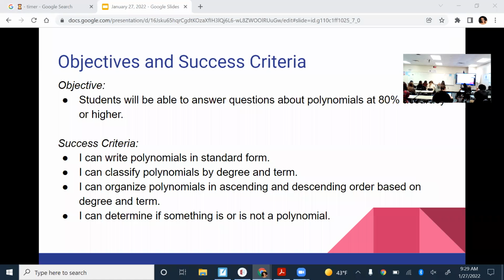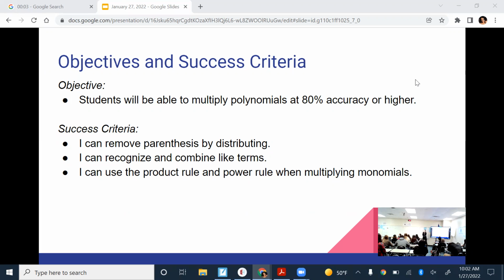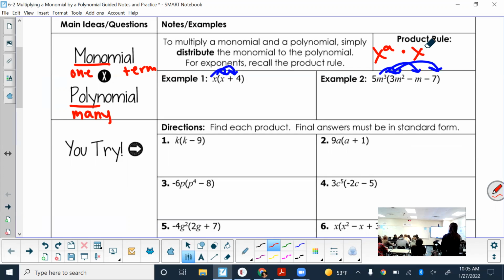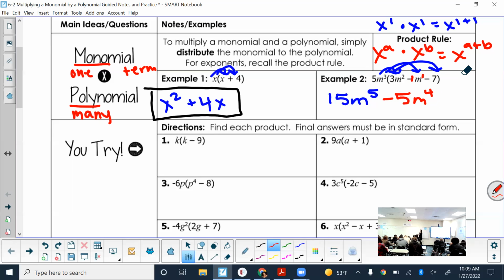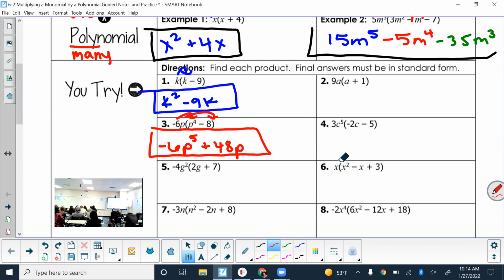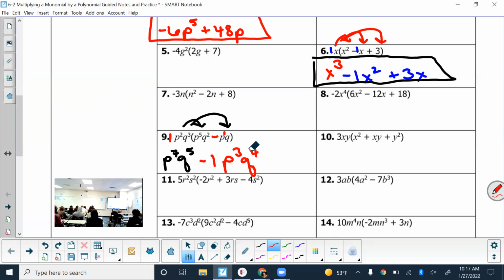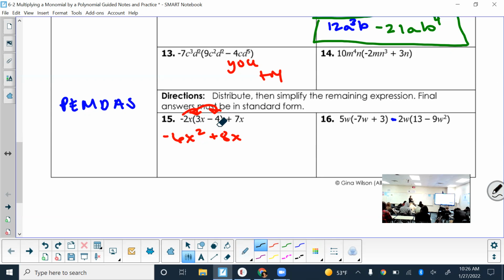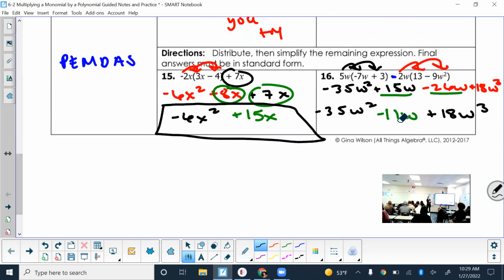Multiplying a Monomial by a Polynomial